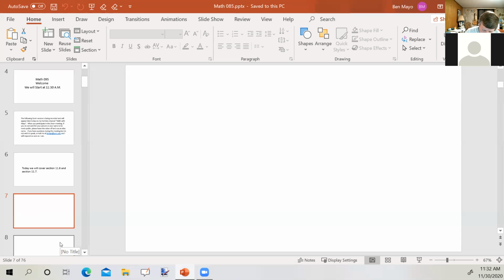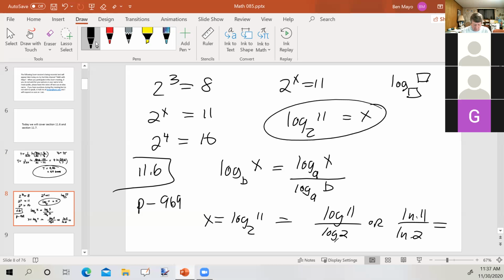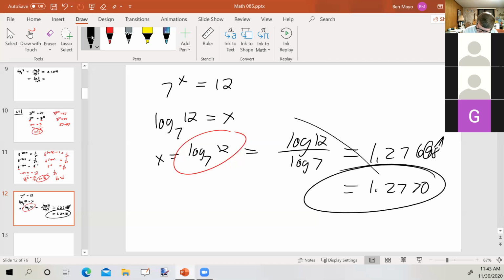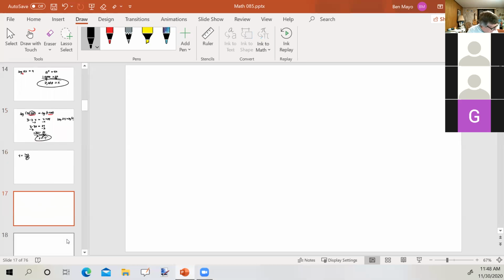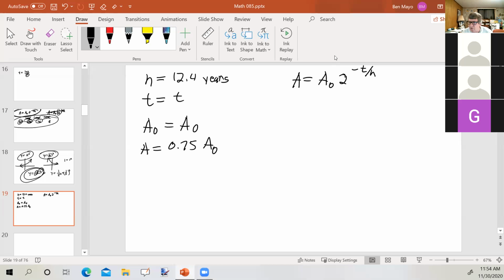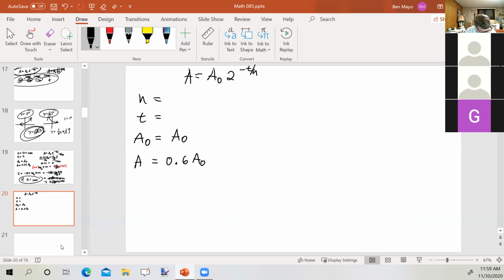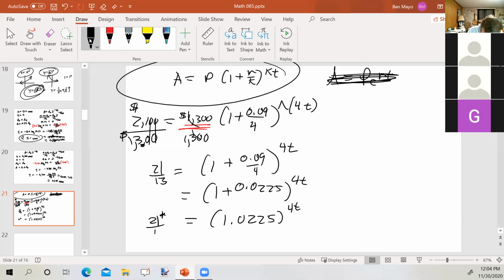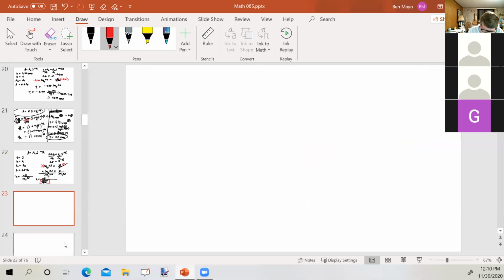Math 095 Fall 2020 Sections 11.6 and 11.7